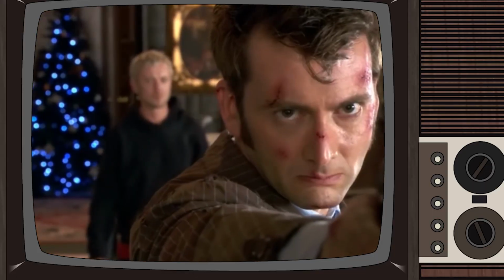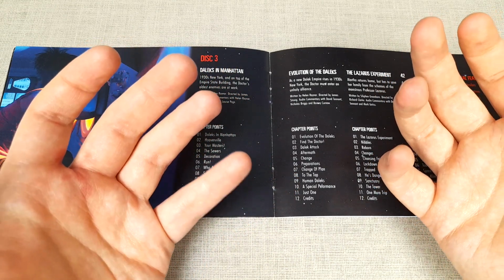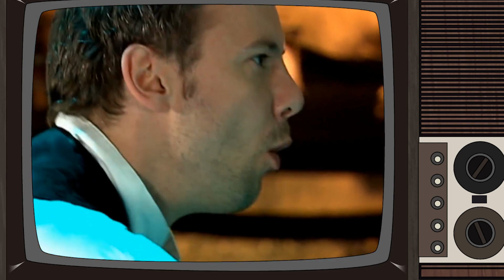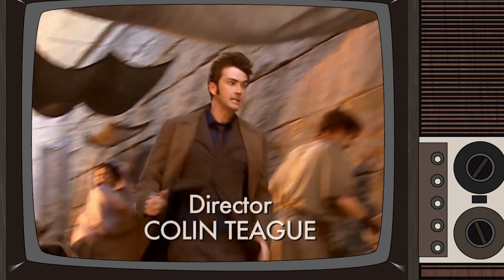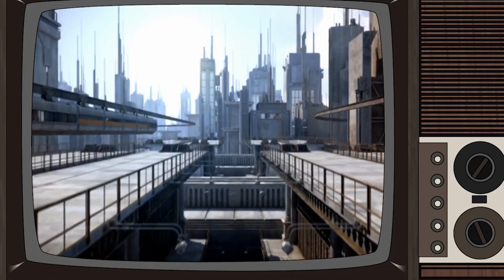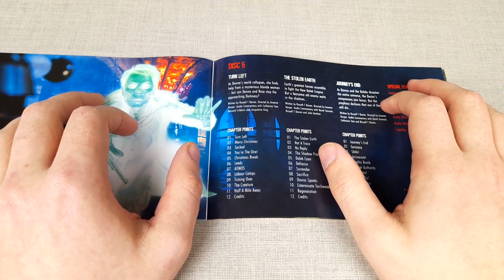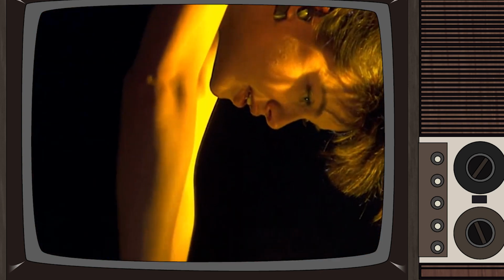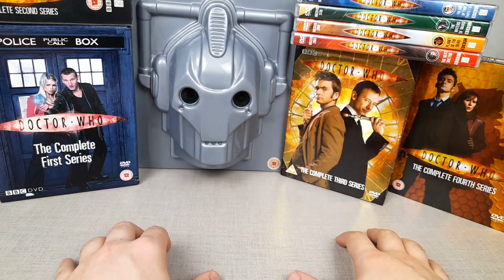THE BEGINNING OF THE END! - Doctor Who Russell T. Davies Era Series Review DVD Collection [Part 2]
It's been a little while! I recently uploaded a video covering series 1 and 2 of Doctor Who, looking back and analysing the Russell T. Davies era. Finally, here is part 2 covering series 3, 4 and the specials concluding the Tenth Doctor's run, where Davies stepped down as showrunner... Luckily, he's back with the upcoming 60th anniversary coming soon! Running the show once again, David Tennant is set to return, with three specials coming up later this year. Originally released in 2005, this new age of Doctor Who has captured the imagination of millions. It feels like a blessing to see a show so beloved continue to thrive under inventive visionaries. Be sure to stick around for more upcoming Doctor Who related content.

00:00 Intro
00:52 Series 3
13:45 Series 4
29:45 The Specials
39:16 Conclusion